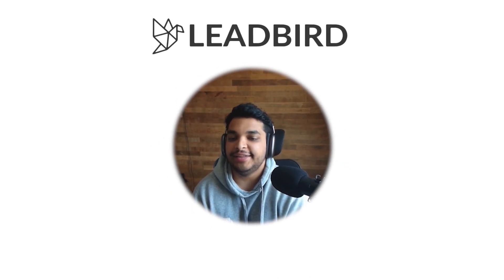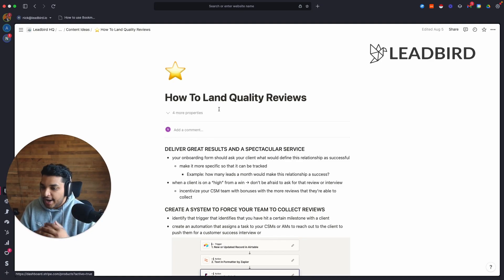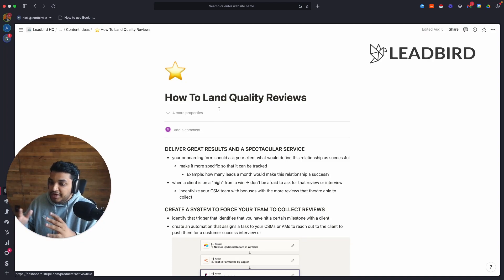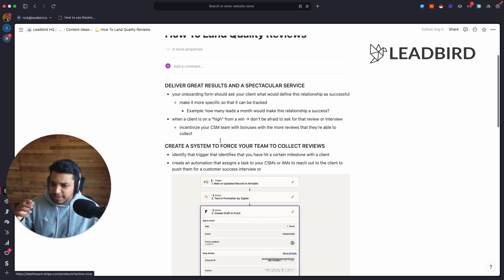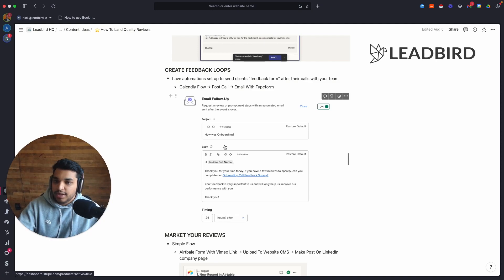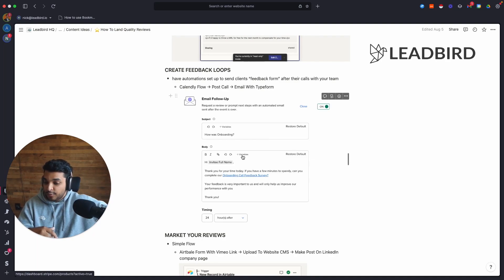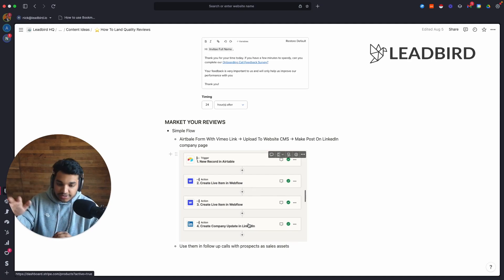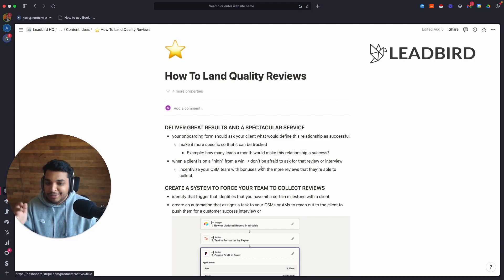Boost Your B2B Lead Gen Business by Collecting Quality Testimonials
In this video, I share how you can make your lead gen strategies way more effective by collecting more quality reviews and testimonials. I show how you can build a system that encourages your team to collect reviews rather than passively waiting for them. This way you can collect more social proof, go on to sign bigger clients, and grow your business.
00:00 - Intro
00:56 - Deliver Great Results & Service
02:59 - Incentivize Your Team
03:14 - Systems To Collect Reviews
04:09 - Create Feedback Loops
05:42 - Market Your Reviews